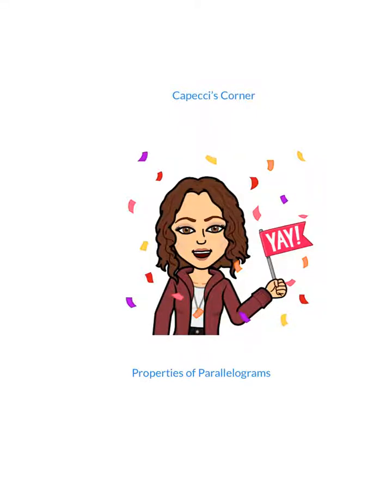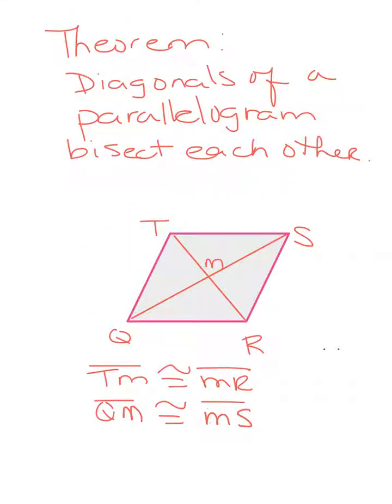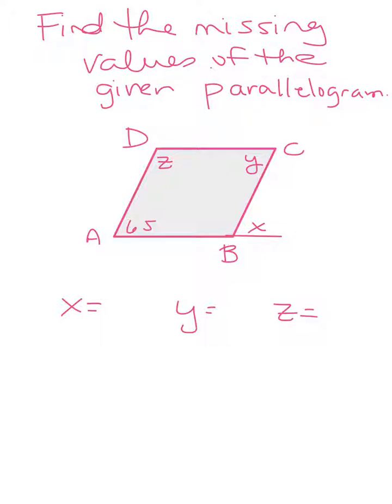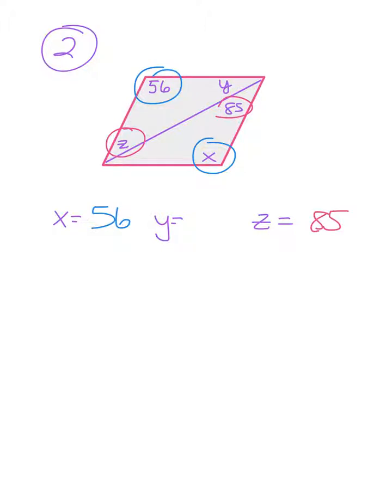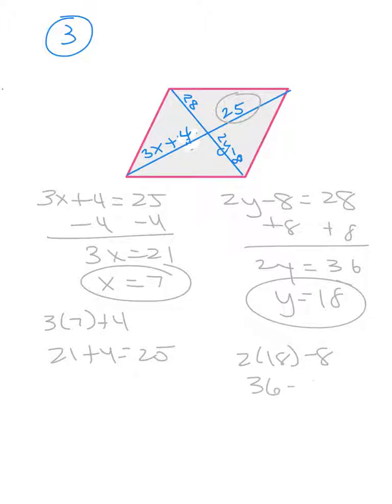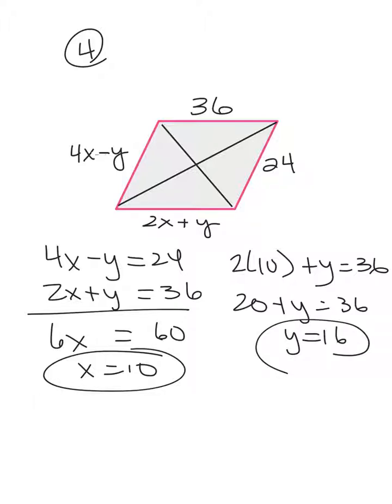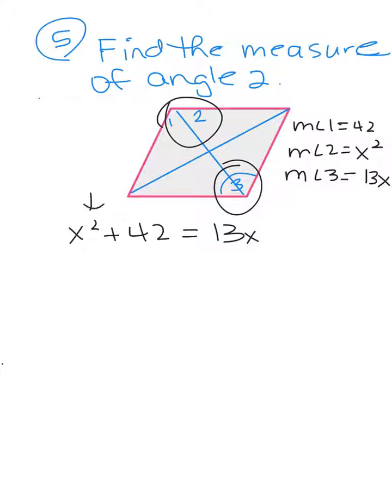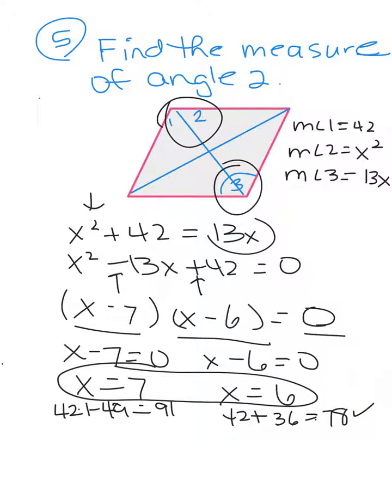Properties of Parallelograms